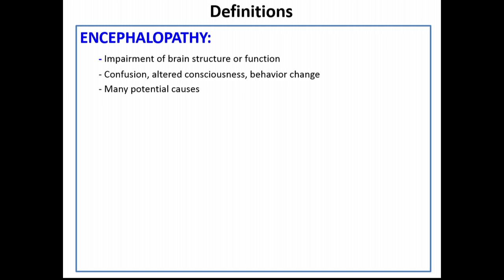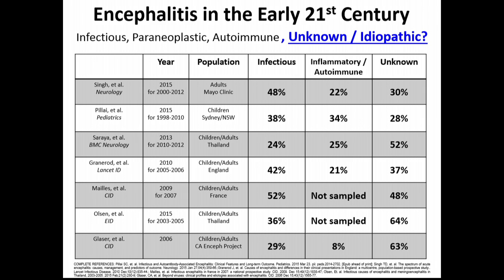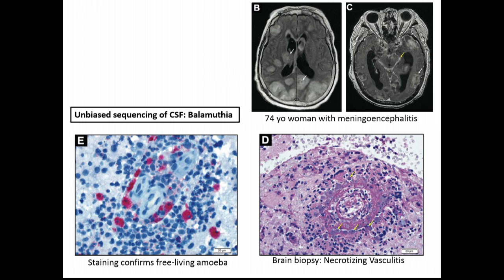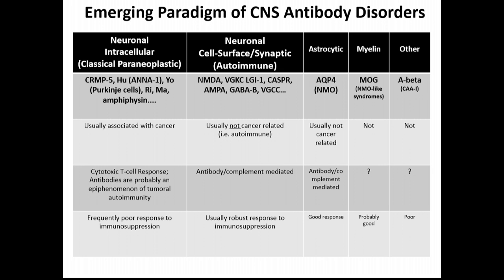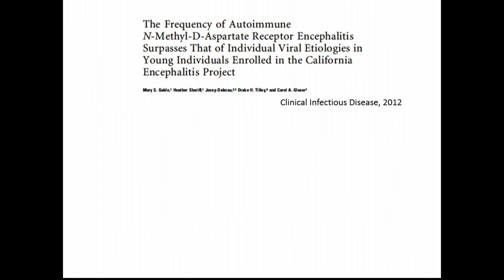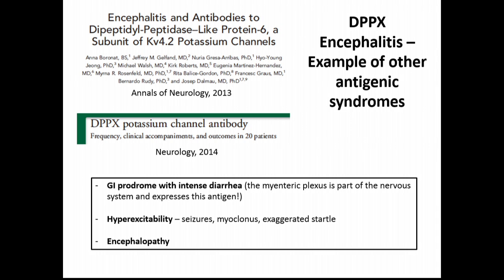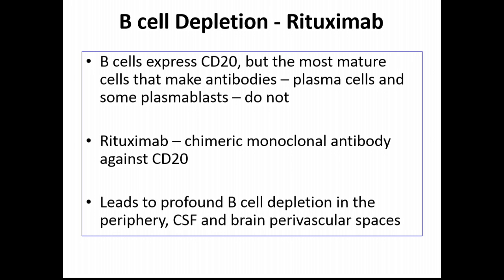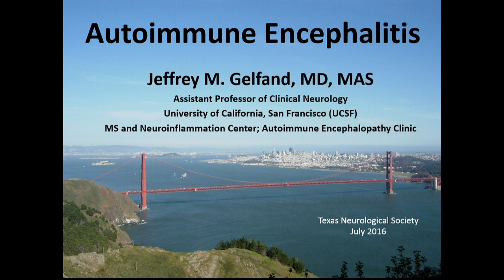Autoimmune Encephalopathies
Presented by Jeffrey M. Gelfand, MD, MAS